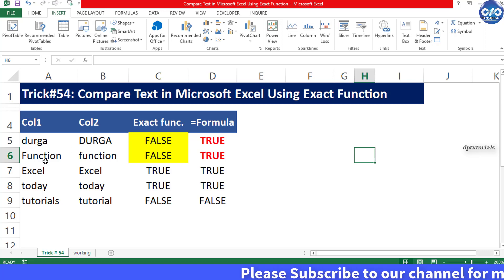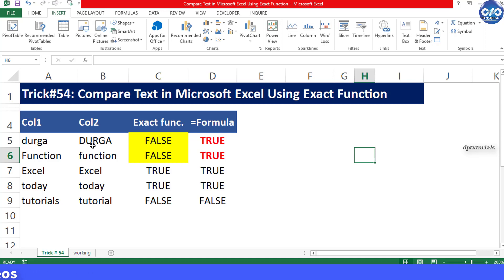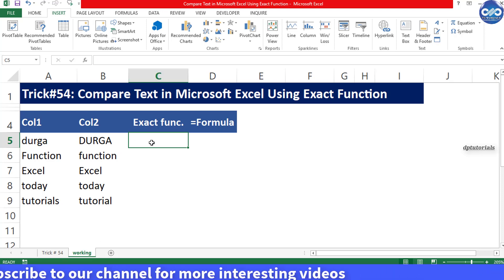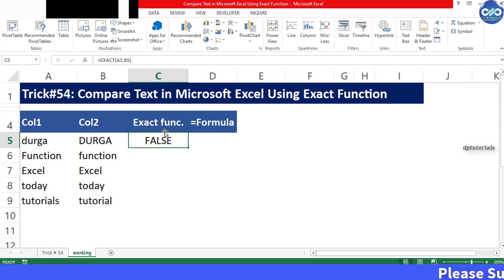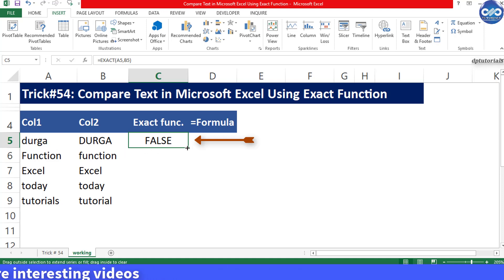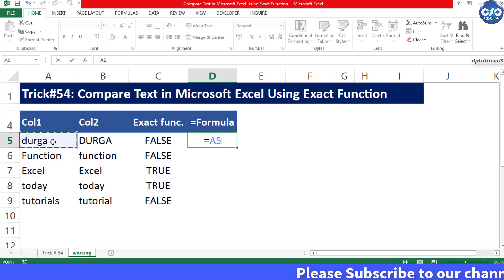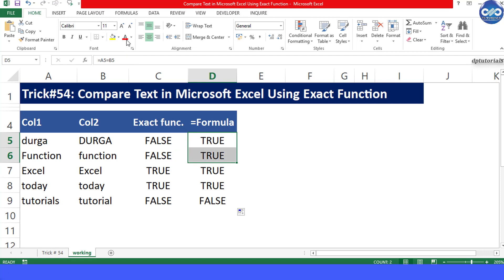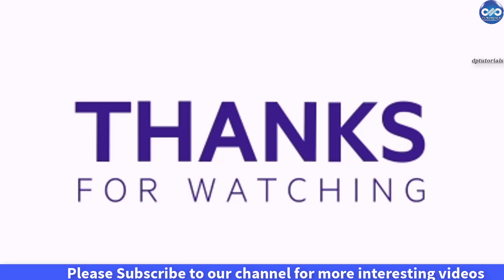Compare Text In Excel Using EXACT Function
In this tutorial, let us see how we can compare text in excel using exact function.

Normally we use the “=” formula to check whether two cells are having the same text. But, if you want to check the case/ strings of the cells, you need to use the EXACT function.
Let us consider an example here with 2 columns having some texts, if text cases matches or not.
Let us use the EXACT function in column C, enter formula as C5 as “=EXACT(A5,B5)” and press enter and you will get the result as False as in A5 we have the lower case text and B5 has the upper case though the text in both the cells is same.
Drag the formula to the bottom of the table to compare the values in other cells as well.

In column, let us put the = formula, in cell D5 enter the formula as “=A5=B5” and enter to see the result as true, now drag the formula to the bottom of the table to see the result in other cells.
Now, you can observe the difference of using both the function and formula.

I hope you have enjoyed this tutorial.

⚡️Tools for YouTube vlogging:
• Canon 200D Camera
• Benro Tripod
• Boom Arm Stand
• Zoom H1 Audio Recorder
• Harison Softbox Studio Lights
• Chroma Key Green Screen
• Background Support Stand
• Acoustic Foam Background
• USB RGB LED Strip
• Wireless Mouse